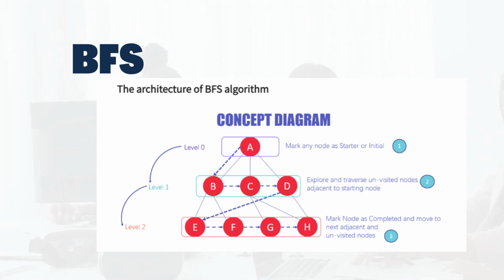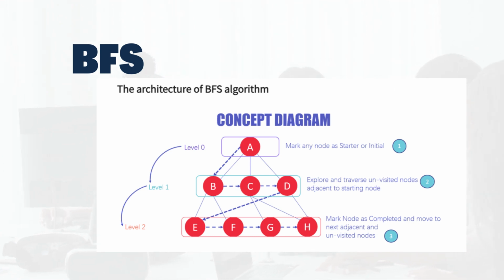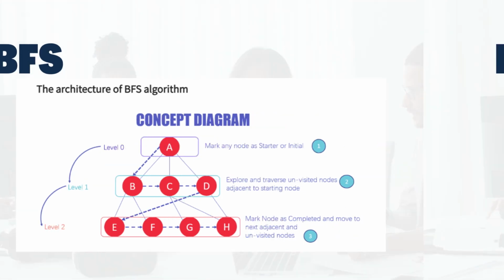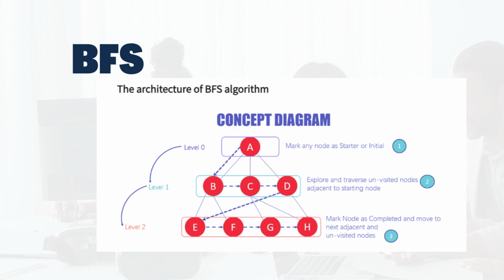Explanation of Breadth First Search and its Application